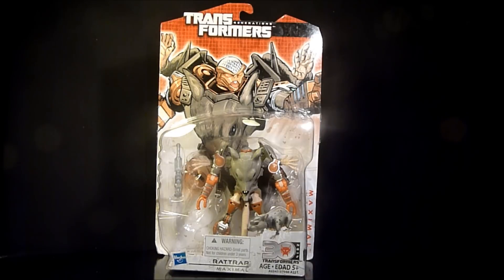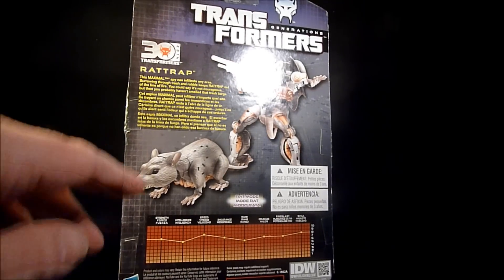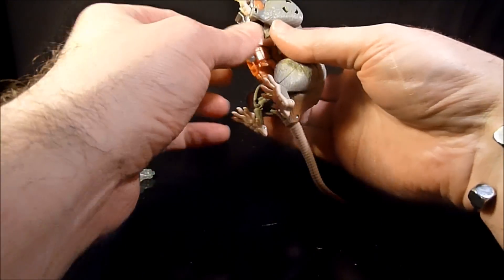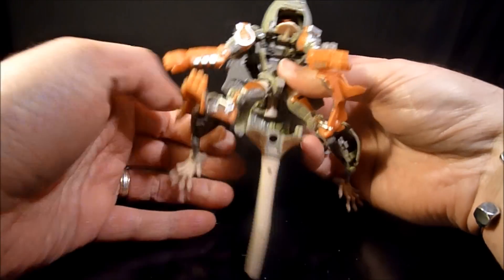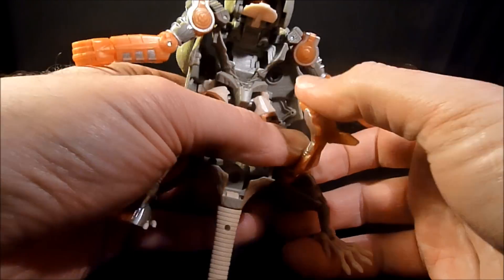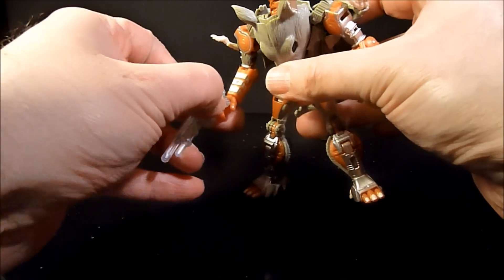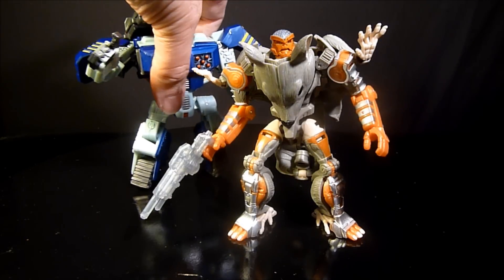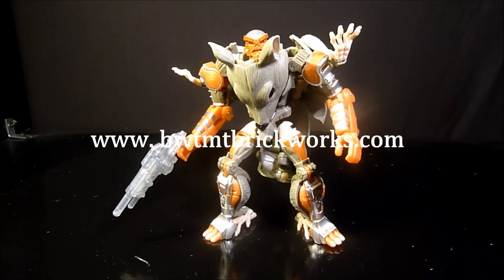Generations RatTrap a Transformers review by Boyzwiththemosttoyz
a toy review of Hasbro Transformers: Generations RatTrap!

for quarterly Lego news, contests, giveaways, and rare LDD builds designed by me, Chris Roach aka Boyzwiththemosttoyz!